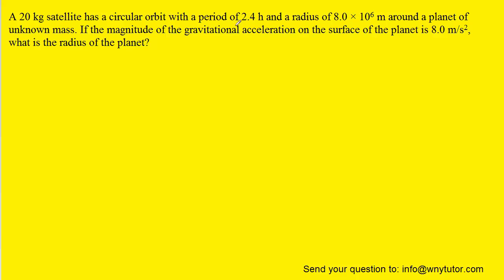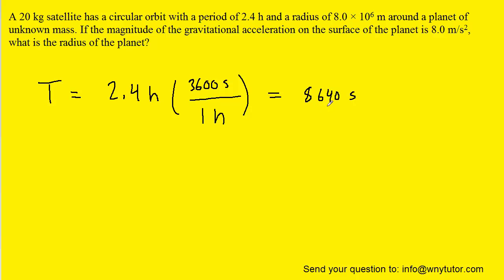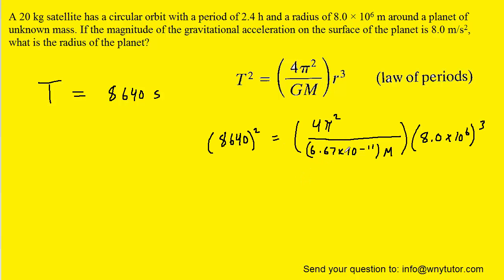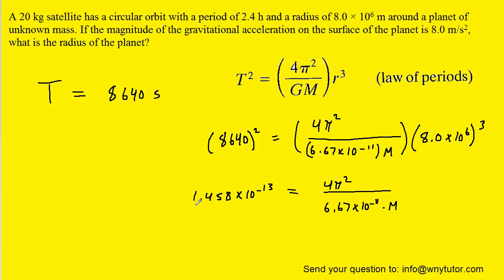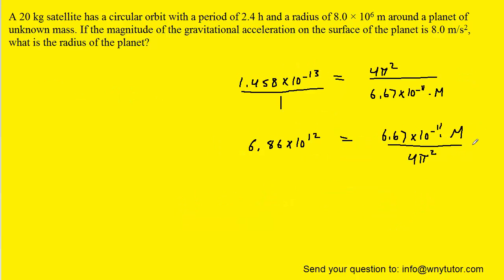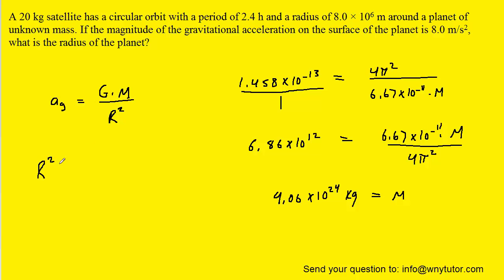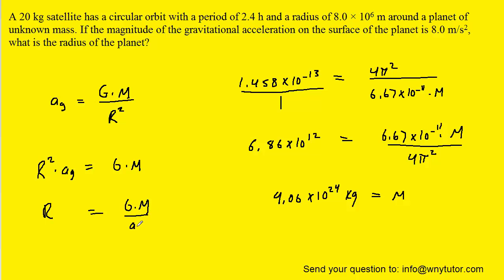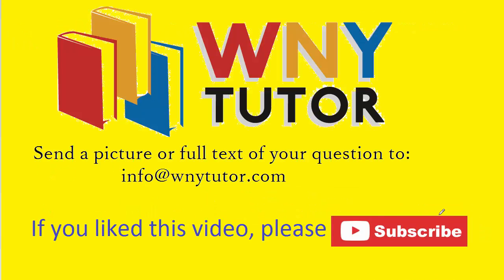A 20 kg satellite has a circular orbit with a period of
A 20 kg satellite has a circular orbit with a period of 2.4 h and a radius of 8.0 × 10^6 m around a planet of unknown mass. If the magnitude of the gravitational acceleration on the surface of the planet is 8.0 m/s^2, what is the radius of the planet?